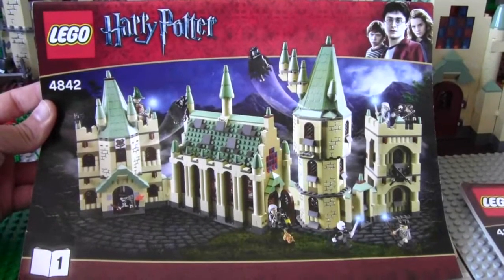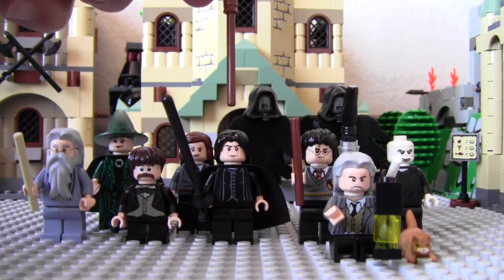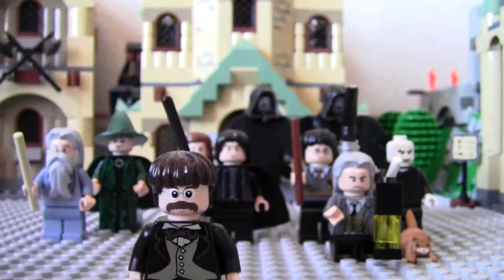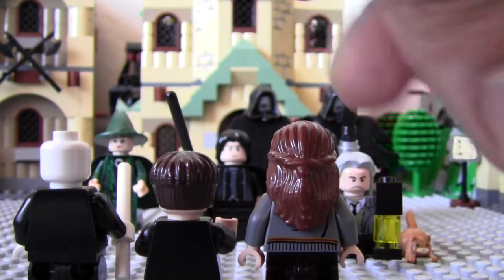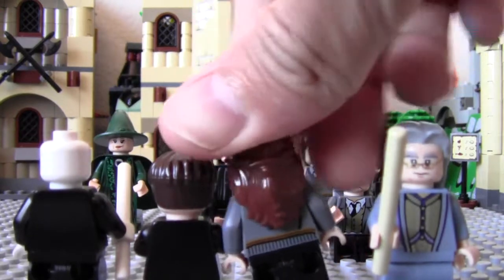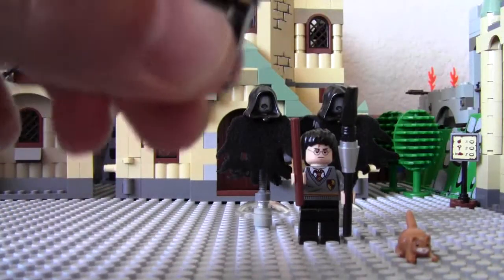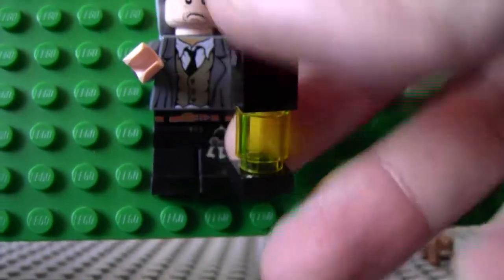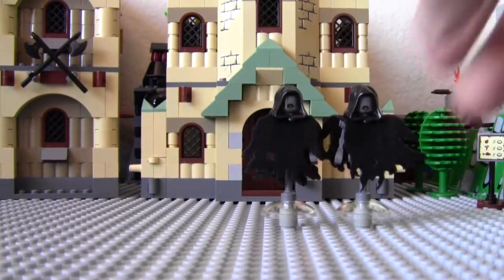Lego Harry Potter Hogwart's castle 4842 part1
Lego Harry Potter 4842 part1
 Hogwart's Castle